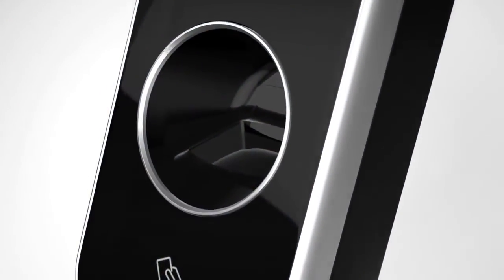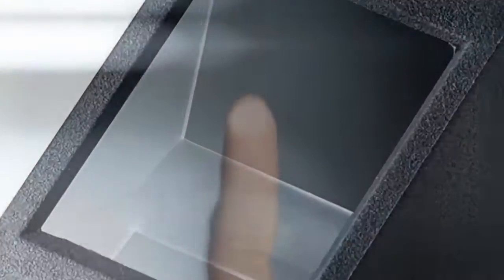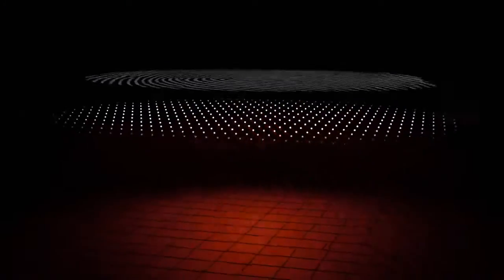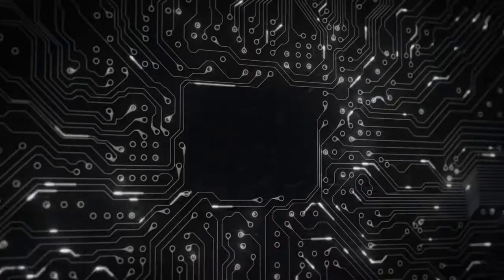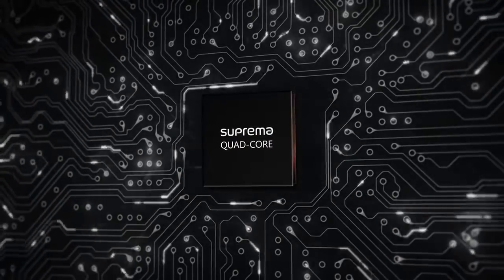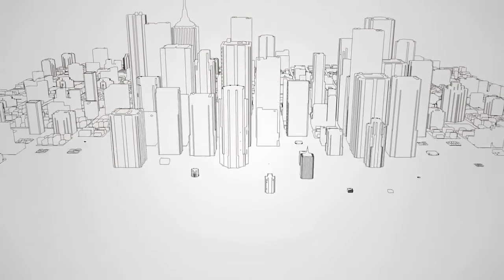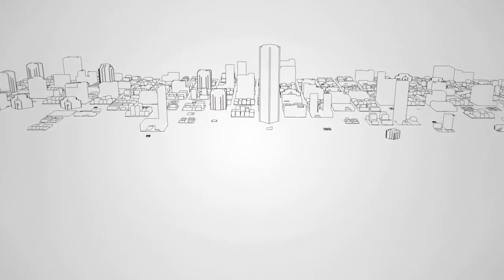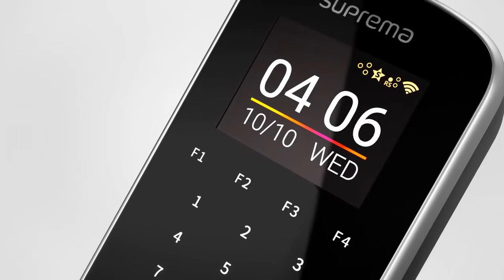BioStation L2 - Terminal Biométrica IP de Nueva Generación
BioStation L2 es la nueva terminal IP de huella digital desarrollada por el fabricante Suprema. Incorpora capacidad para hasta 500,000 usuarios (1:1) y hasta un millón de registros. Combina el reconocido algoritmo biométrico de huella de Suprema con características que incrementan su confiabilidad, exactitud, seguridad y desempeño: detección de huella viva (LFD), sensor de huella OP5, CPU 1.2 GHz Quad-Core, entre otras. BioStation L2 de Suprema es la mejor terminal biométrica en su clase. Diseñada para aplicaciones de control de asistencias y accesos. Compatible con BioStar 2.